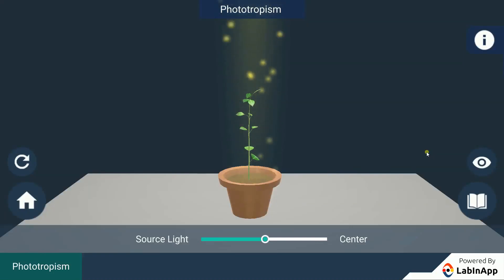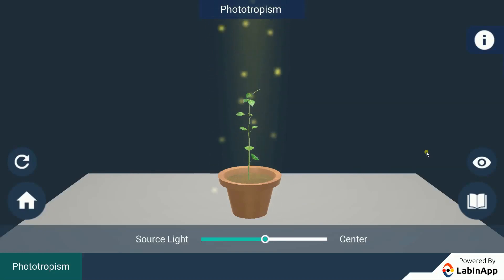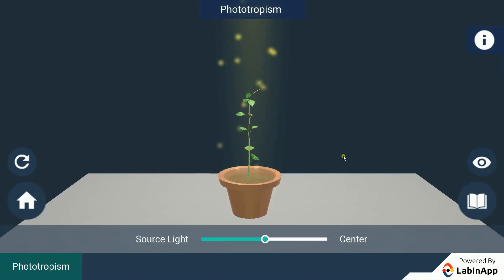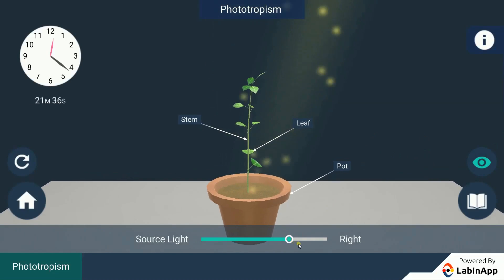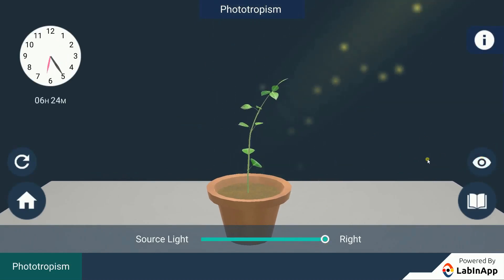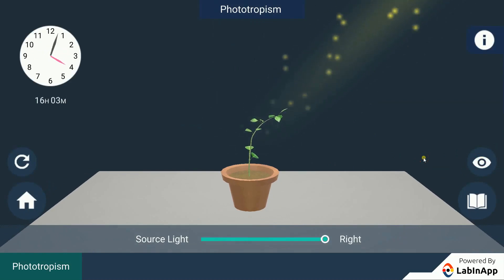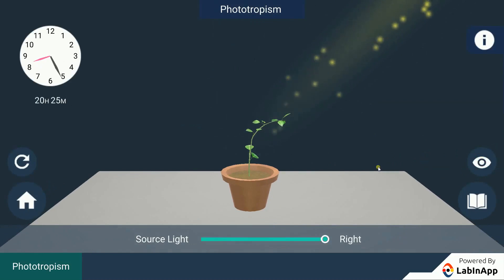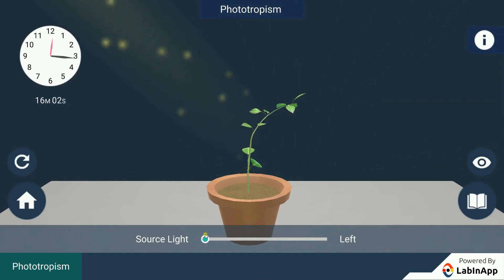Movement Due to Growth: Phototropism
CBSE Class 10 Biology Chapter 7: Control and Coordination.

The response of the plant to the direction of light is demonstrated in the video with the help of a plant taken in a pot.